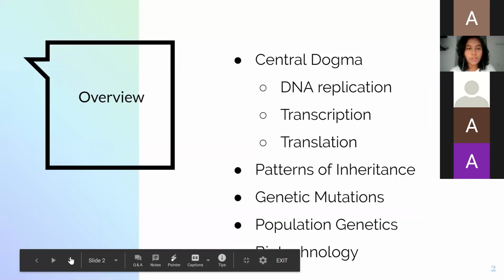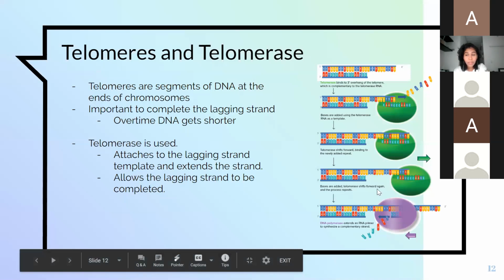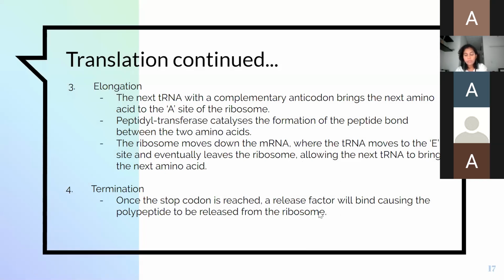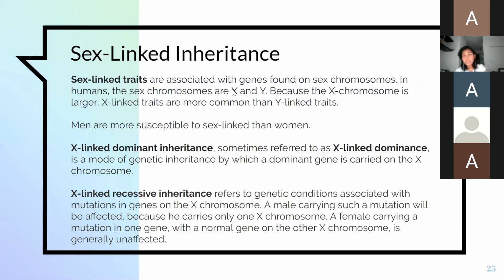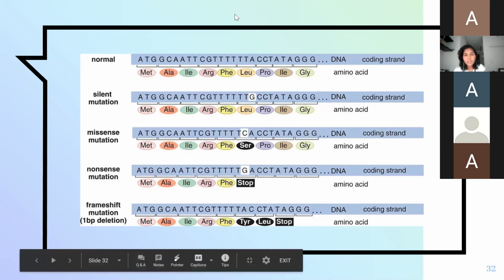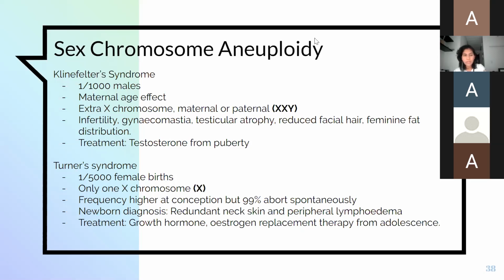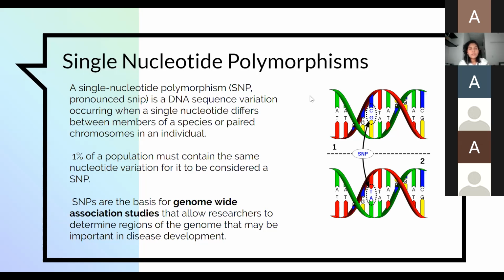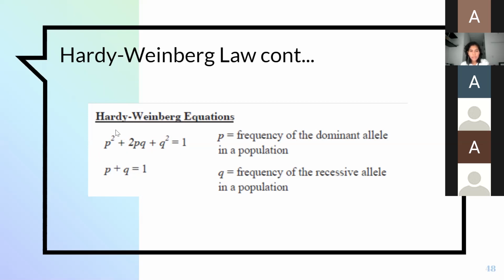Year 1 MUMUS Revision Lecture: Genetics